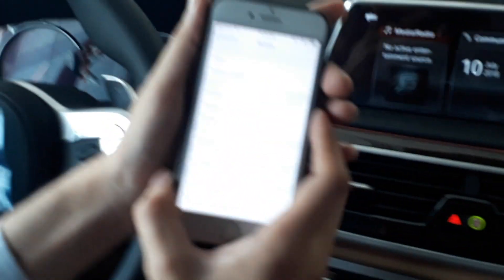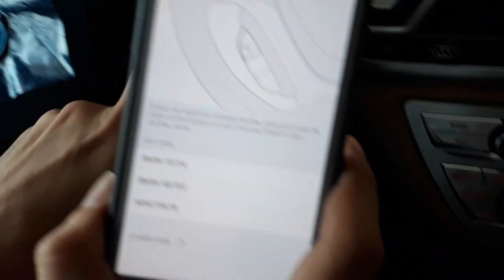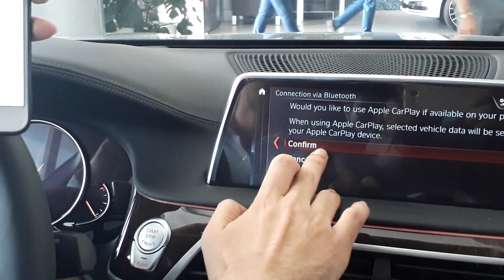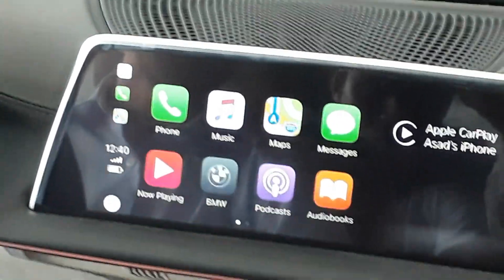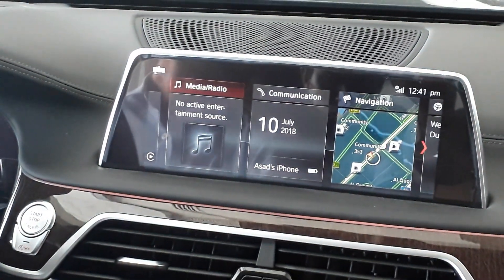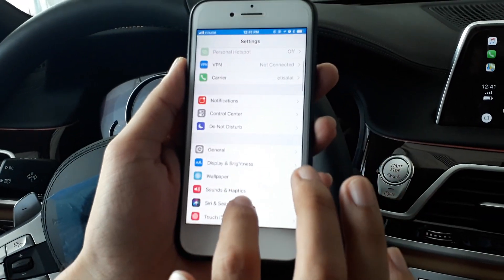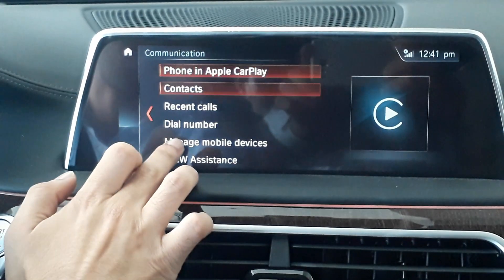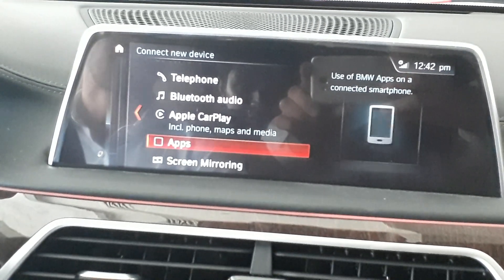BMW car play (how to add Apply car play or Screen Mirroring)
This is how you can add you Apple mobile with BMW 7 series 2018 model. This function is called Apple car play and for andriod its called Screen mirroring